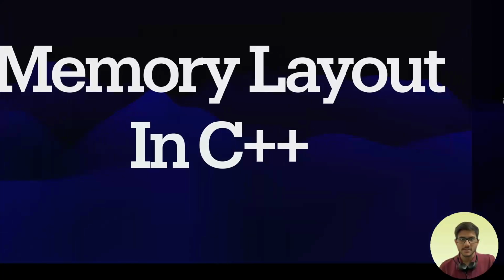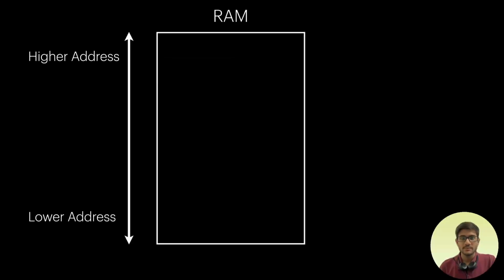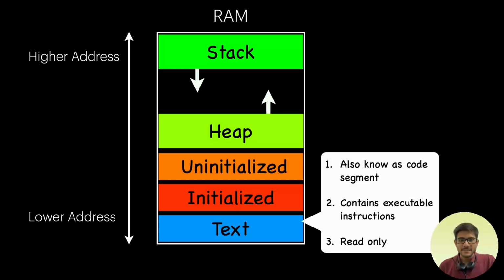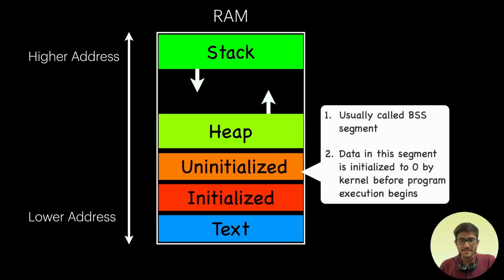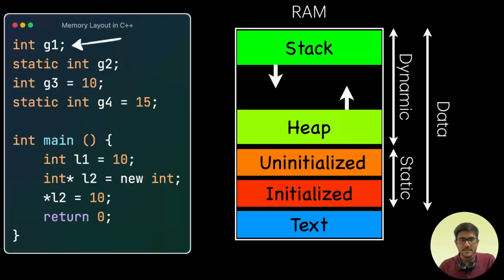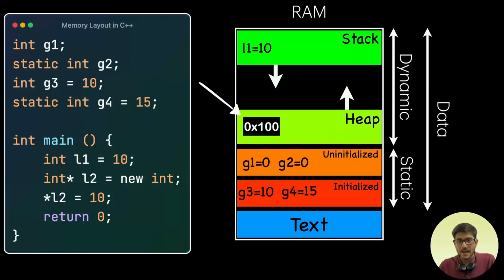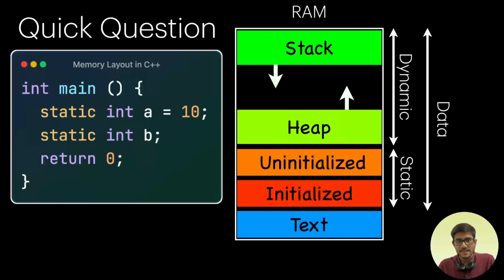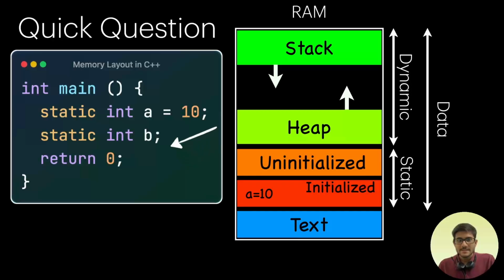Memory Layout in C++ Explained | Stack vs Heap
In this video, we explore the *memory layout of a C++ program* and understand how memory is organized inside RAM.

This video explains how different memory segments like Stack, Heap, Data, and Text are arranged and how memory addresses grow from lower to higher locations.

We also discuss how processes use memory and how variables are stored in different memory regions.

Topics Covered in this Video:

• Memory Layout of a C++ Program
• Higher vs Lower Memory Addresses
• Stack Memory Explained
• Heap Memory Explained
• Static / Global Memory (Initialized & Uninitialized Data)
• Text Segment (Code Segment)
• Stack Growth vs Heap Growth
• Visual Representation of RAM Layout

This video is perfect for:

• Developers learning memory management
• Anyone who wants to understand how memory works internally

This video is part of the *C++ Fundamentals / Memory Management* series.